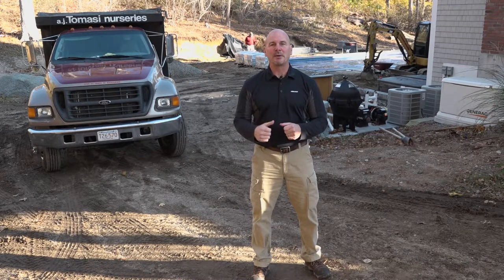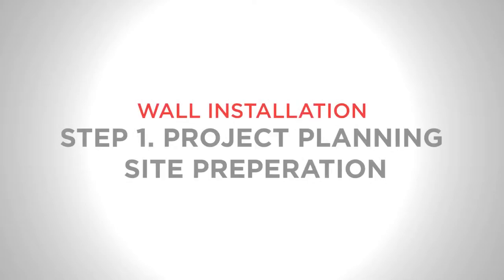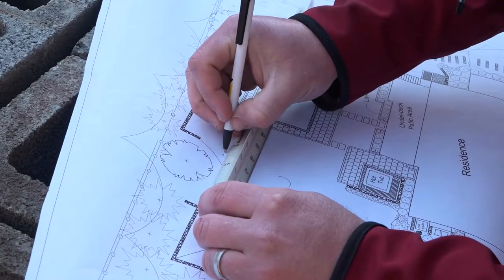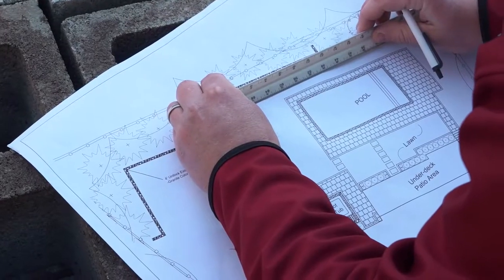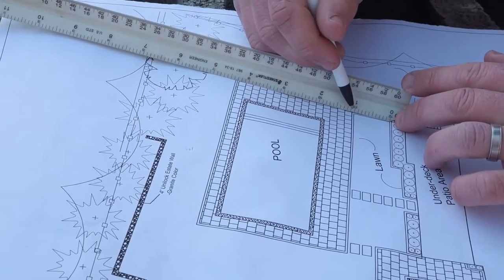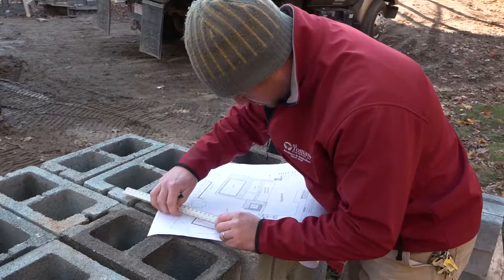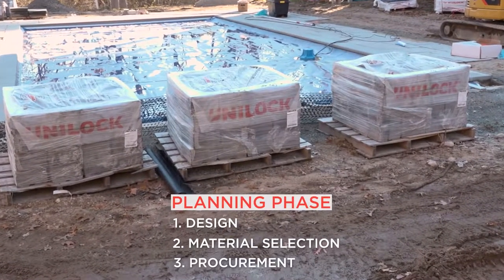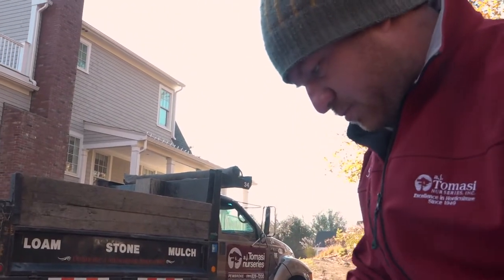How to Plan and Prepare for a Retaining Wall Installation – Step-by-Step Guide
Learn the key aspects of planning and preparing for a retaining wall installation, enabling you to build walls that stand the test of time.

In this video, we explore three key steps that you will need to consider during the project planning phase, consider these three key steps: the design of your project, the materials you choose, and the procurement of your wall products and other necessary materials.

If you have any questions about the points addressed in this video, reach out to your local Territory Manager or contact a Unilock representative to learn more.

About the Boots Online Hardscaping Edu-Series: Boots Online is an extraordinary online edu-series designed to provide you with tips, techniques, and the know-how you need to stay at the industry's forefront.

Products used:
 Estate Wall™

Are you a contractor looking for more information? Here are some additional resources:

Timestamps:
0:00 Introduction to Retaining Wall Installation
0:23 Three Steps to Project Planning Phase: Design, Material Selection and Procurement
0:53 What type of Retaining Wall needs to be built?
1:03 Choosing your wall products and base materials
1:12 Introduction to Site Preparation
1:38 Set Benchmarks for Excavation
2:00 Conclusion

Unilock, a family-owned and operated business, originally introduced the paving stone to North America in 1972. Backed by family values and a commitment to quality, Unilock has grown to become the premier manufacturer of paving stones and retaining walls. Traveling the globe in search of inspiration, Unilock strives to stay on the leading edge of design and manufacturing innovation, to reflect the evolving needs, wants, and sense of style of its customers.